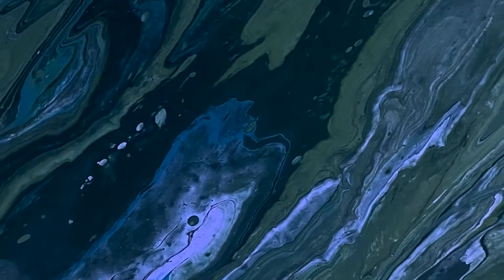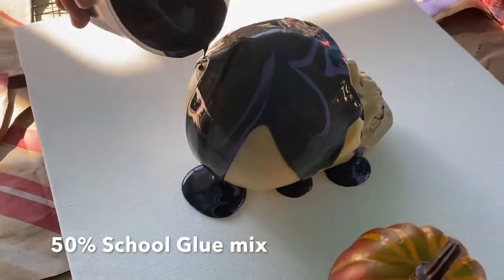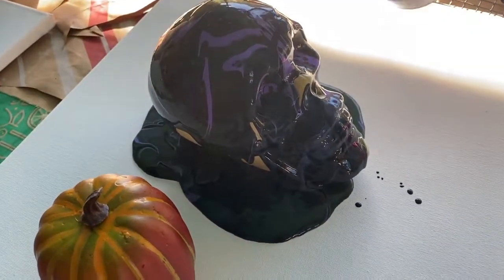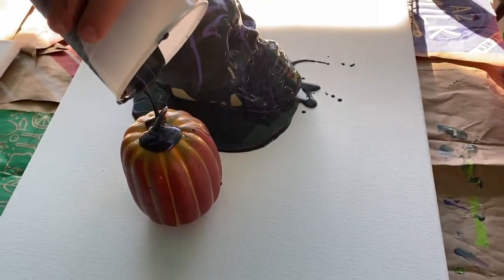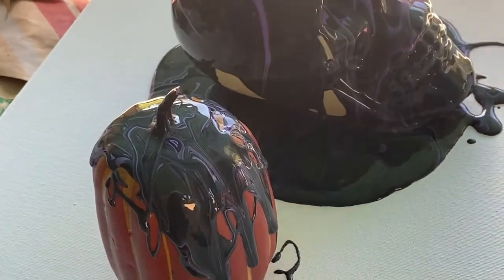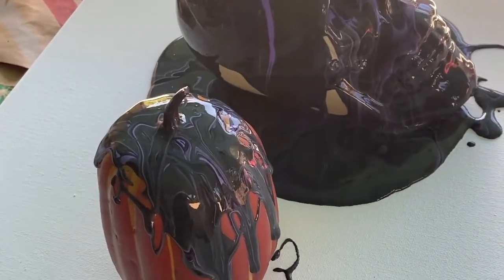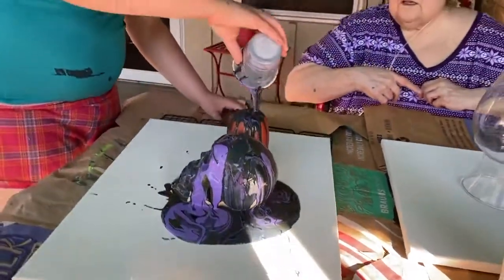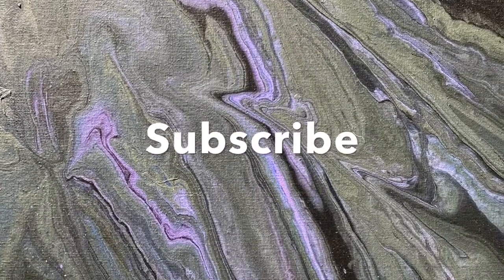Skull & Pumpkin Acrylic Pour Paint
Easy Halloween painting to make spooky decorations.

Supplies:
Dollar Tree Plastic Skull
School Glue or White PVA Glue or pouring medium
Acrylic Piant (or tempura)
Plastic cup
Canvas or cardboard
Paper bags or plastic to protect table
Plastic Squeeze bottles

Mix 50% paint and 50% glue or pouring medium
Fill plastic cup halfway with layers of different paint
Pour slowly over skull
May need to guide paint with a utensil like a plastic fork
Remove skull from canvas to a wire drying rack or something to let paint drip all the way down, otherwise skull sticks to the surface it is on.
You can also use canvas and tilt paint around.
Dries in 2hrs up to 24hrs